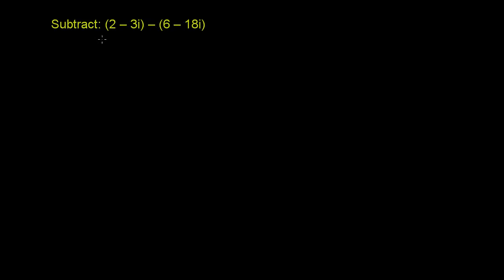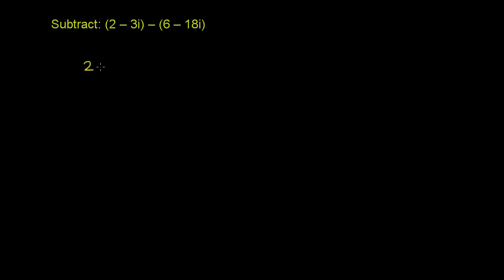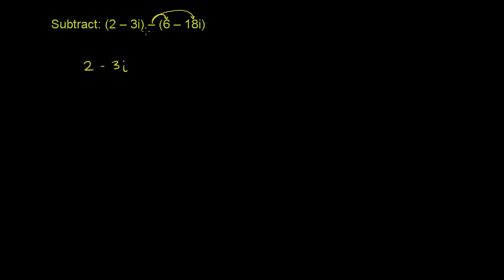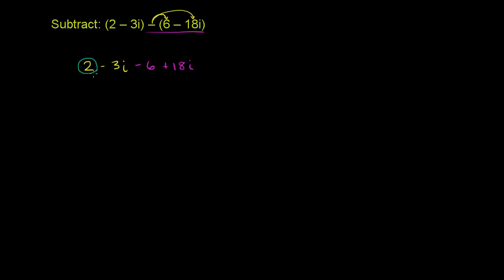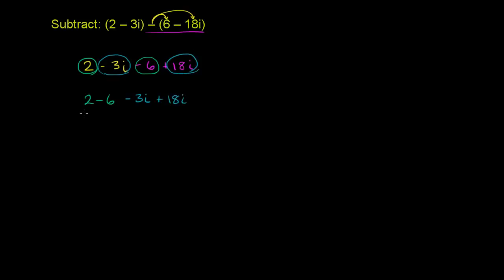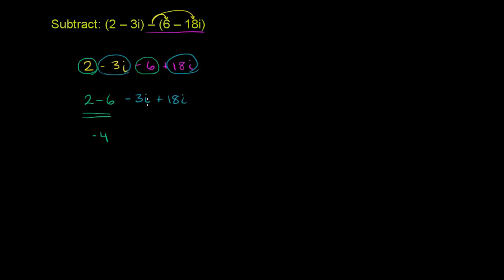Subtracting complex numbers | Imaginary and complex numbers | Algebra II | Khan Academy